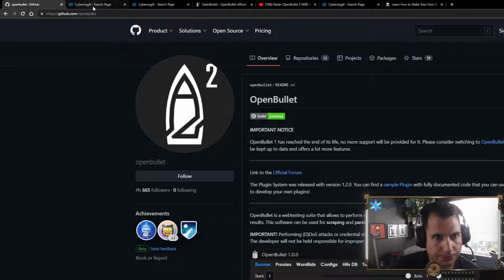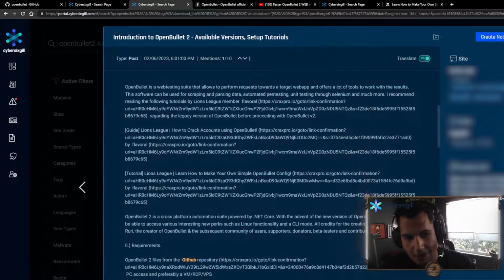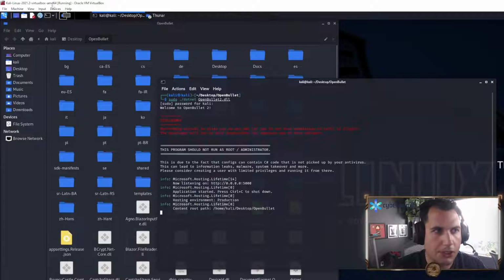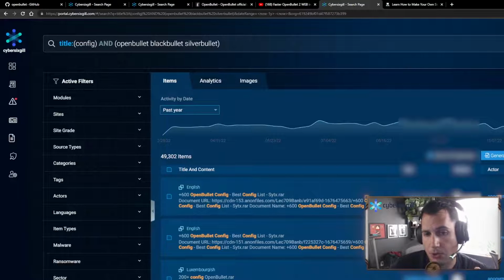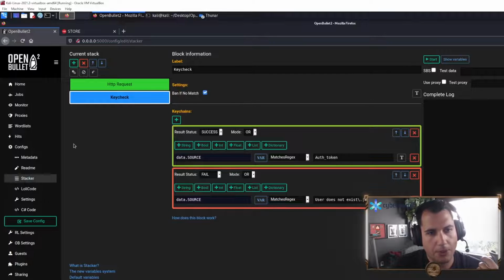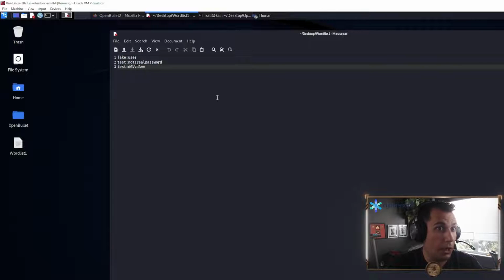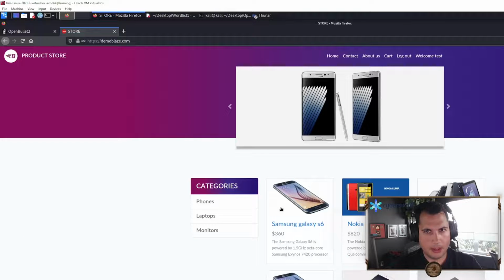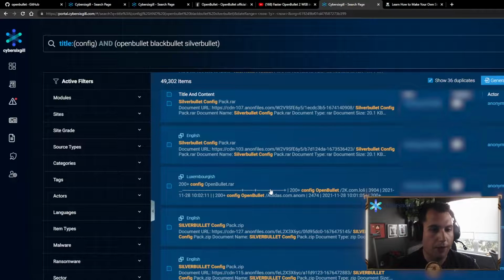OpenBullet2 - Exploring why this tool is so commonly used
The dark web hosts tons of threat actors with varying capabilities. Some of them build hacking tools and share them for “educational purposes” – or so they claim – and deny any responsibility or fault if used for malicious purposes. This vlog by Michael-Angelo Zummo, uncovers those tools.